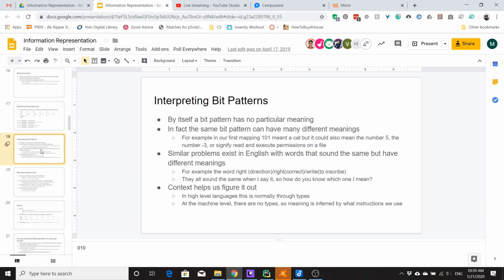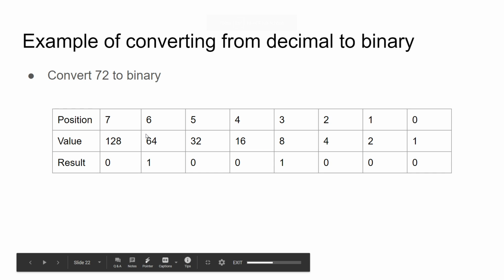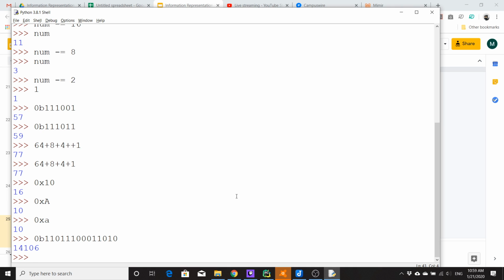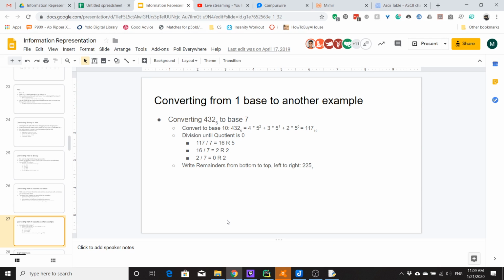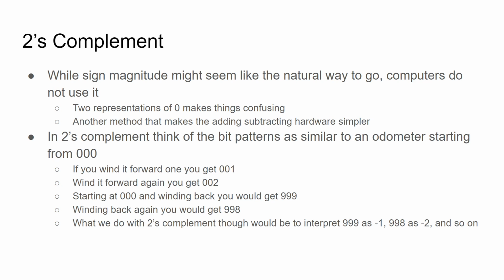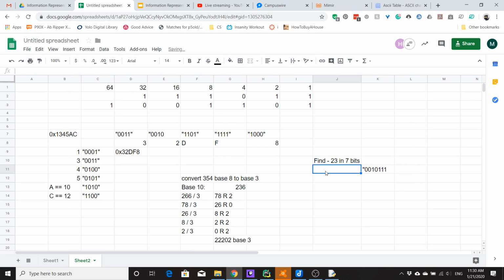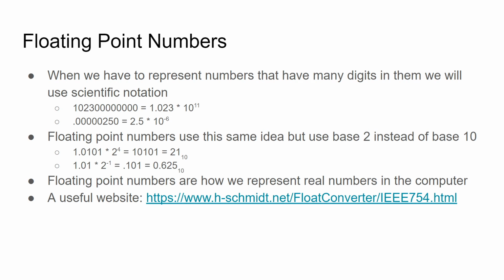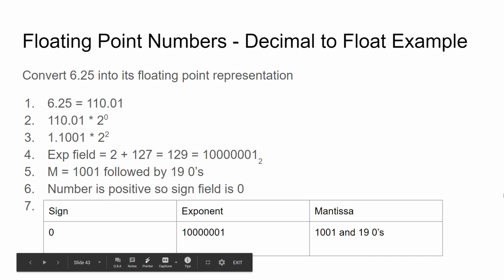ECS 50 - Lecture 1/21